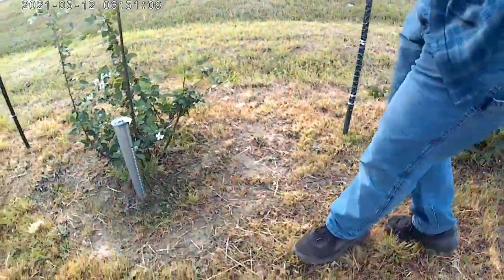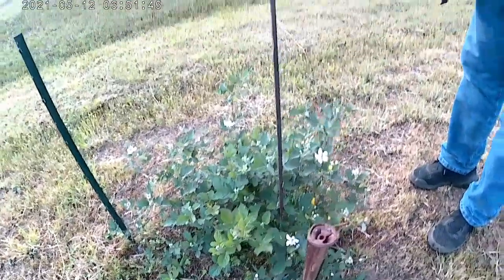Blossoming Blackberries!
We show new and surprising growth in our blackberry patch.